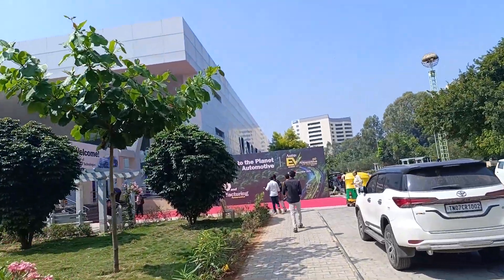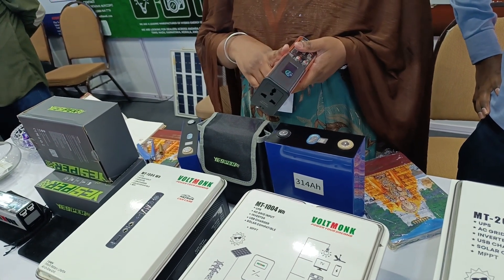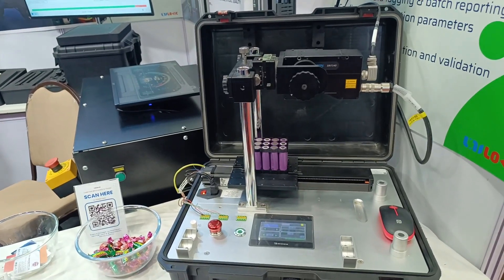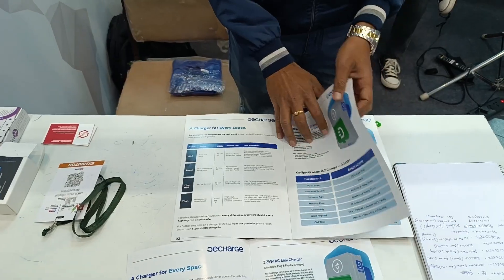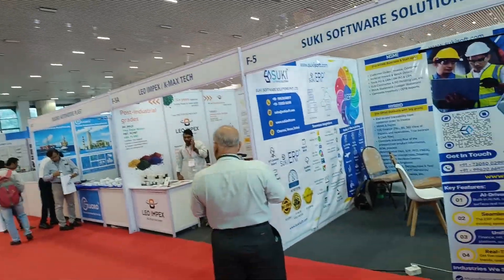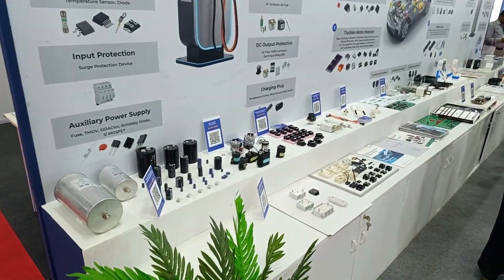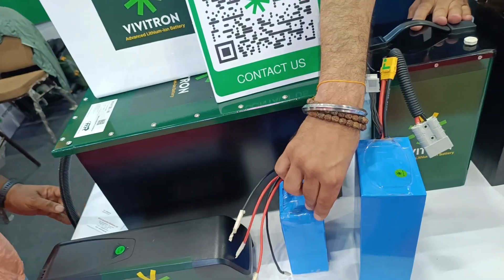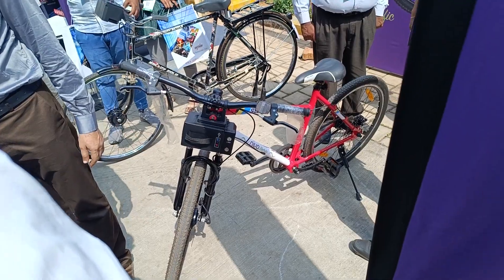Don’t Miss Auto EV Bharat Expo 2025 — Bangalore’s Biggest Automotive and EV Technology Extravaganza!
Auto EV Bharat 2025 at KTPO Exhibition Centre, Whitefield is on from 19 to 21 Nov 2025. This is a premier exhibition in the country, bringing together leading figures, innovators, and experts from across the globe to showcase the most recent advancements in automotive technology. The event encompasses a wide range of topics, including electric vehicles, charging infrastructure, battery innovations, and smart mobility solutions, thereby addressing every facet of the industry.